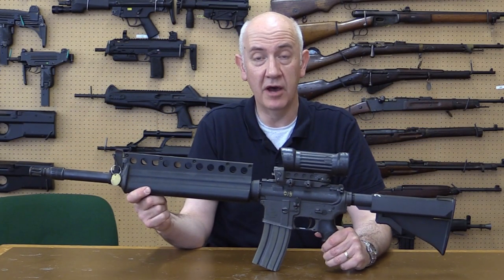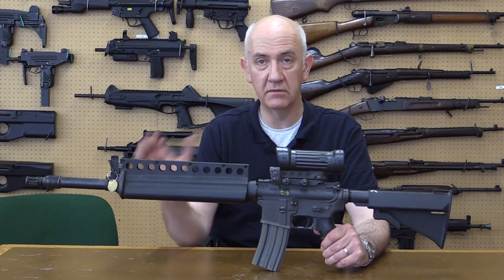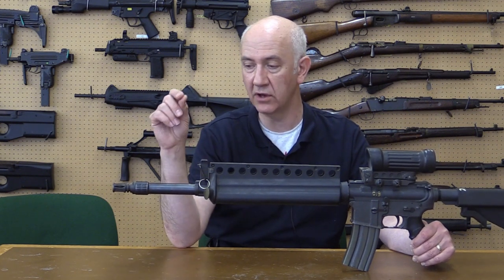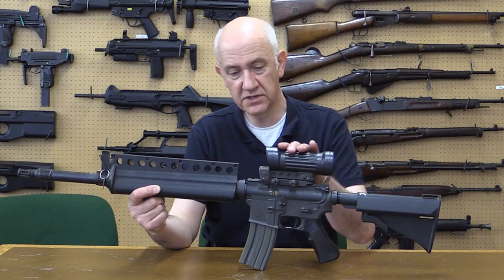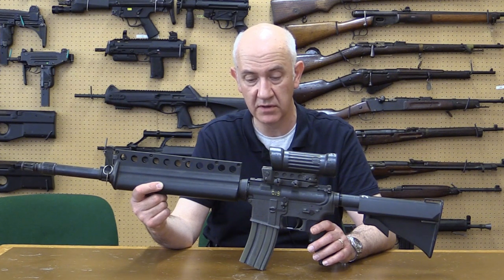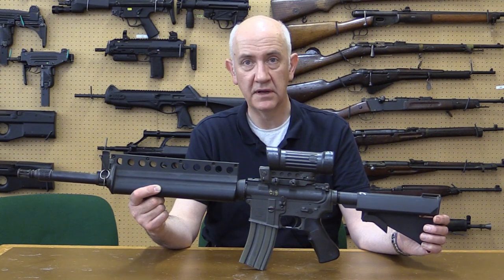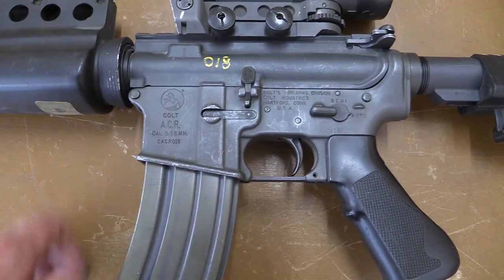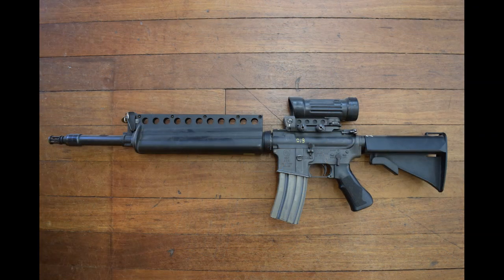TAB Episode 17: Colt Advanced Combat Rifle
**Technical Note** Sadly, while filming Vic's radio mic suffered some interference and the auto for the video was lost. Murphy's law in action. In its place Vic has done his best with an overdub.

This week we bring you the last in our series on the US Army's Advanced Combat Rifle Program. Vic takes a look at Colt's entry into the program - very much a product improved M16.

The Colt ACR was the most conventional of the four entries into the ACR program. However, it did have a number of interesting features which set it apart from the M16. It used duplex ammunition with two projectiles, had a recoil mitigating muzzle device and a hydraulic buffer to make the weapon more controllable under fully automatic fire.

While the ACR program proved a failure it pushed the bounds of small arms technology. In the case of the Colt entry the flat-top upper receiver would be used on later M16s and M4s and the Elcan sight used would be adopted for use with the M240 and M249.

for a full in-depth articles on both the ACR program and the Colt Rifle.